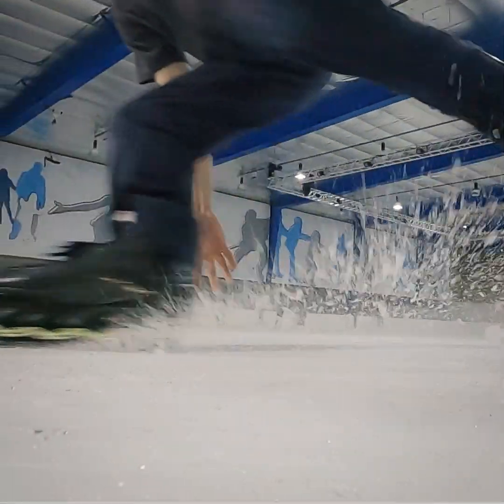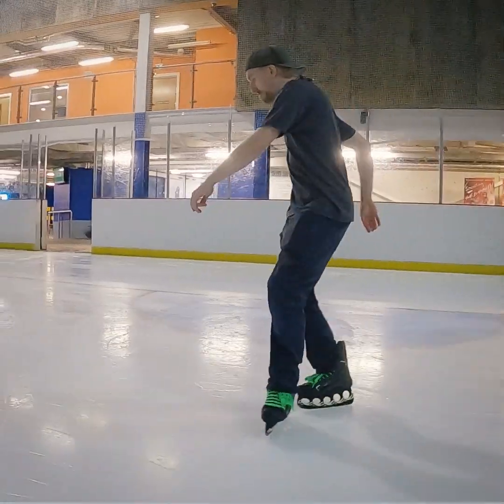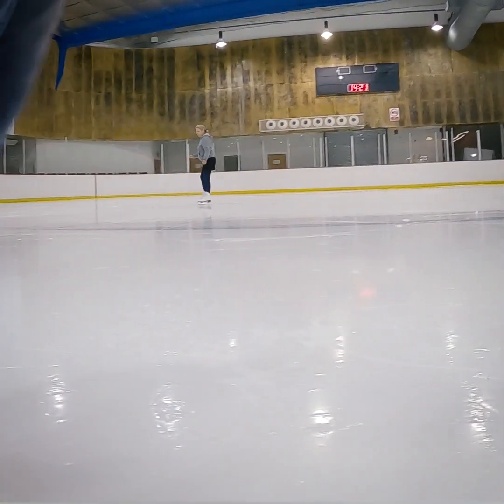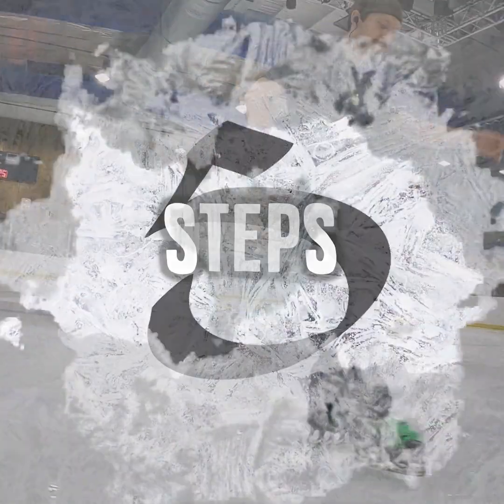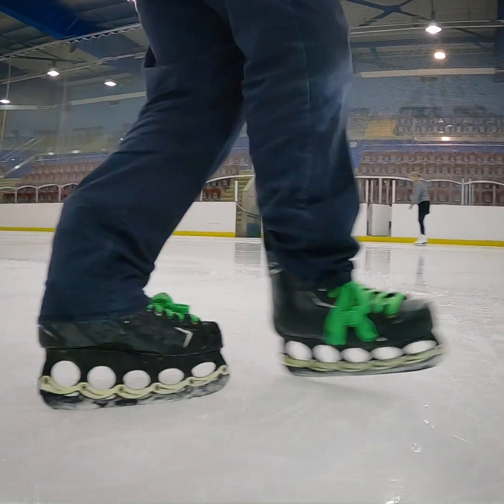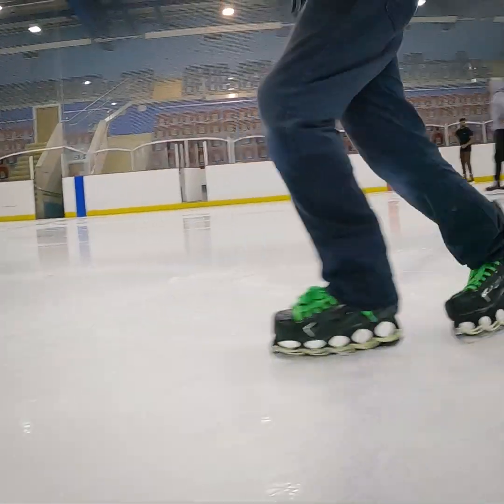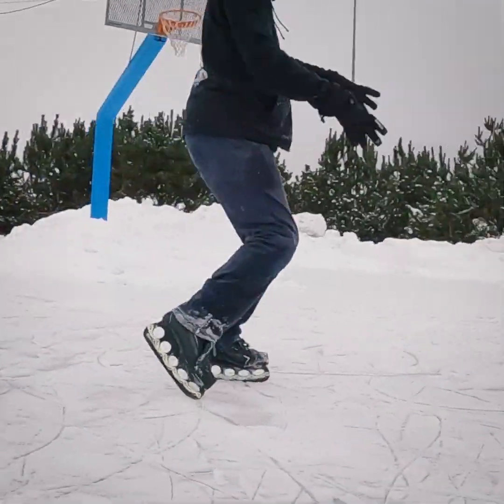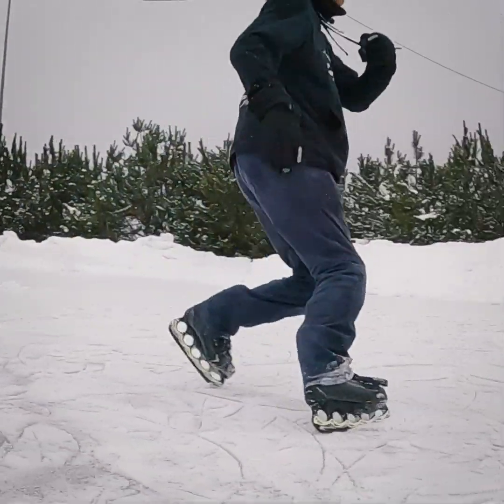Ice Freestyle Footwork Tutorial — The 8 Elements — How to Top Rock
✈ Global Ice Freestyle Chart - Footwork (Top Rock)
The summary of how the chart works and all 8 elements of footwork. Full chart is available on

🎥 𝐅𝐨𝐫 𝐦𝐲 𝐂𝐚𝐦𝐞𝐫𝐚 𝐞𝐪𝐮𝐢𝐩𝐦𝐞𝐧𝐭 𝐜𝐡𝐞𝐜𝐤 𝐨𝐮𝐭
GoPro Hero 8Black

⛸️ Skating around the Globe 🌎

Chapters:
Intro 00:00
Edge 00:37
Vine 01:03
Stop 01:46
Switch 02:27
Step 03:10
Drag/Slide 03:51
Rotation 04:30
Aerial/Hop 05:31